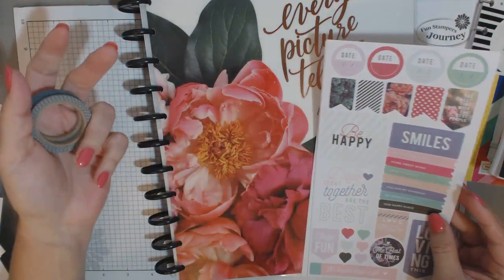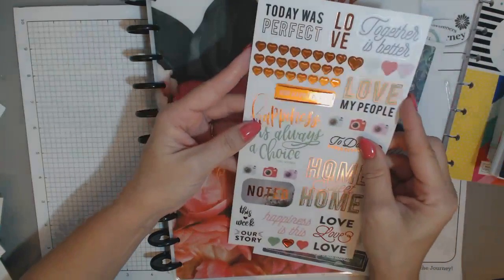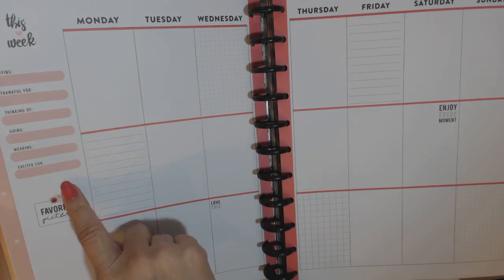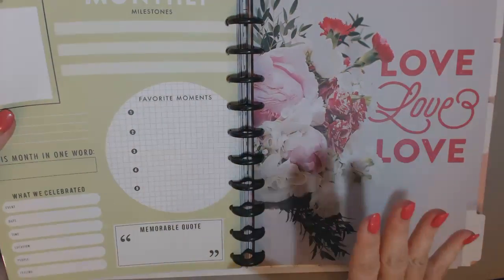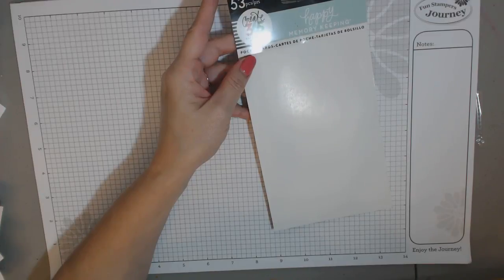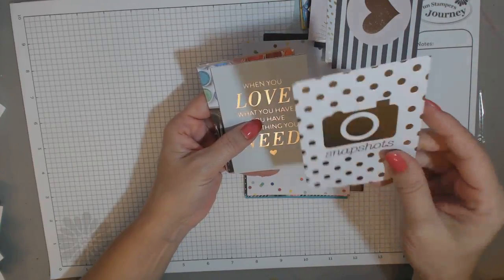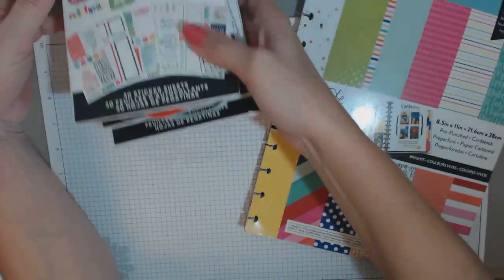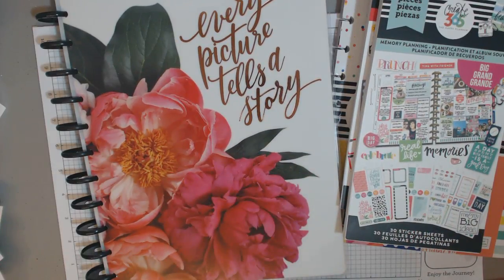Plans and Planners for 2018 - Part 2 Happy Memory Planning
You can purchase the items shown in this video at Michaels. No need to pay full price, wait for a sale, or use a coupon.